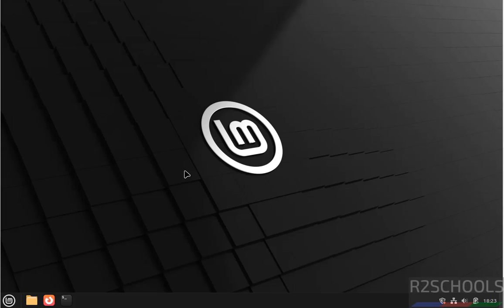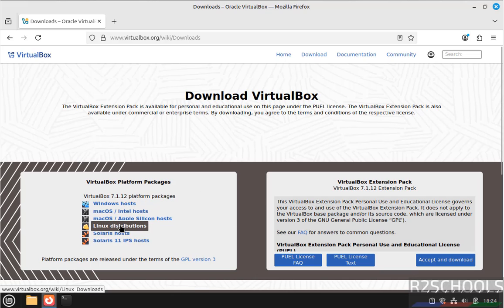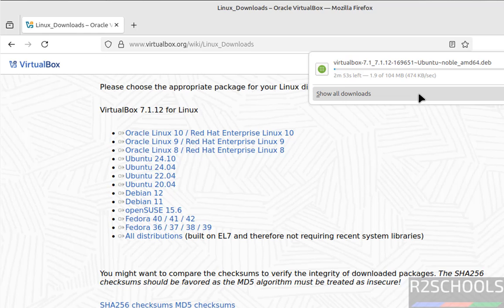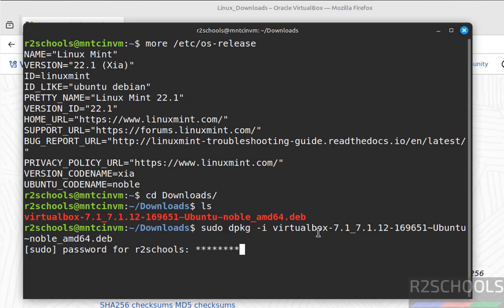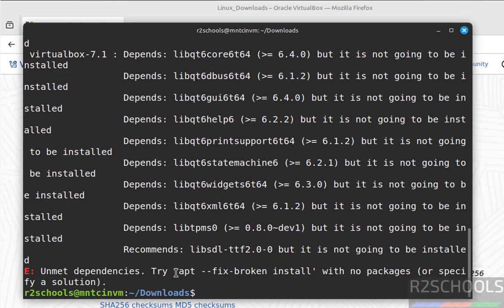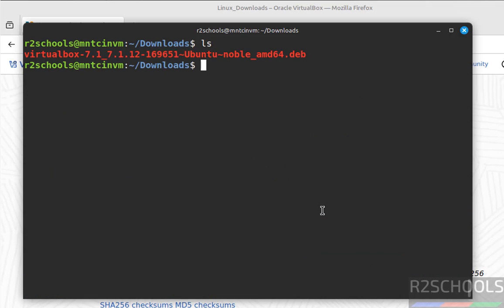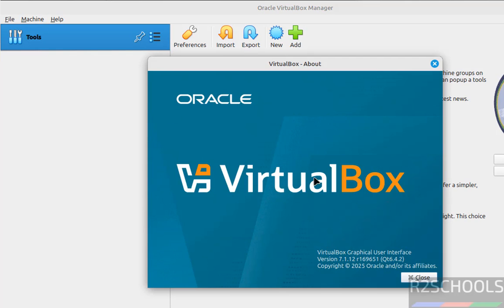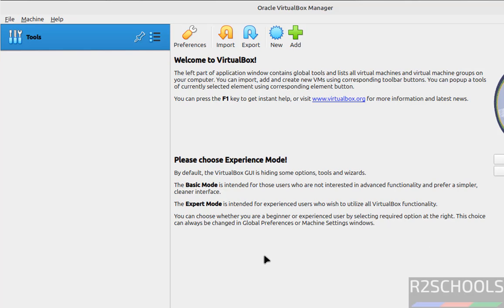How to Install VirtualBox 7.1.12 on Linux Mint 22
🚀 Ready to run Windows, Kali, Ubuntu, or any OS inside your Linux Mint 22 machine? Learn how to install VirtualBox 7.1.12 the RIGHT way – fast, clean, and error-free! Perfect for developers, ethical hackers, and anyone building a virtual lab 💡🔒

📌 In this video, you’ll learn:
✅ How to add the official Oracle repo
✅ How to install required dependencies
✅ Fix "kernel driver not installed" error
✅ Launch VirtualBox and start creating VMs!